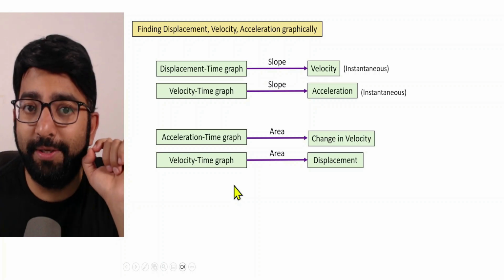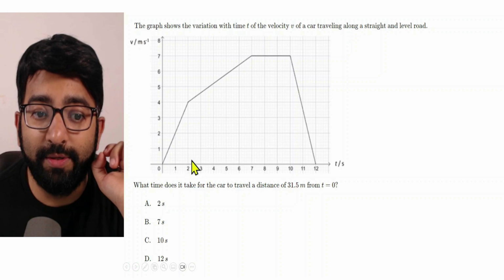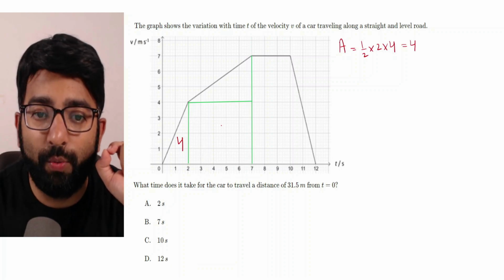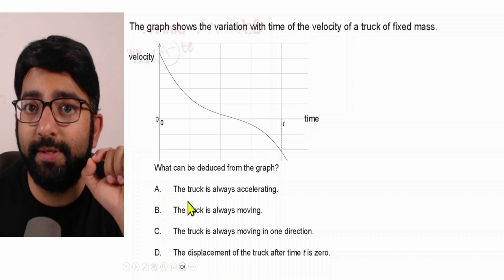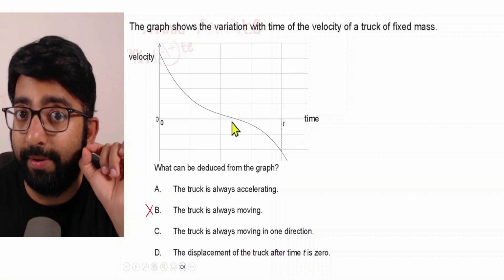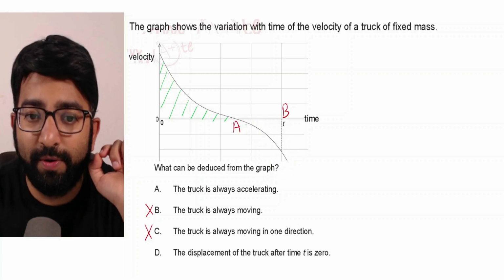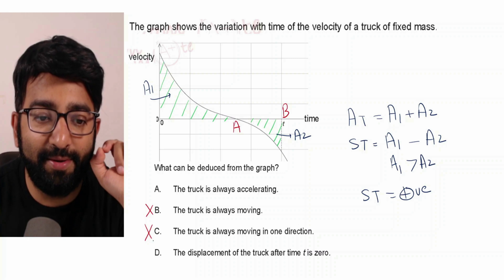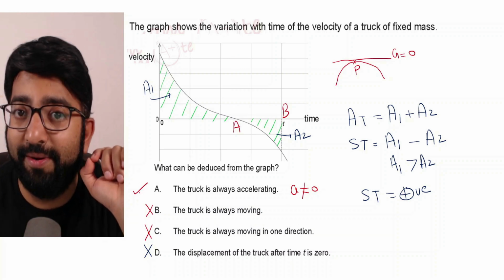Ques Finding Displacement from Velocity graph